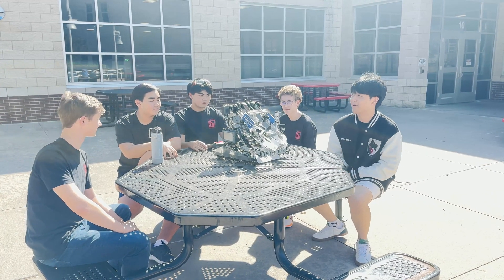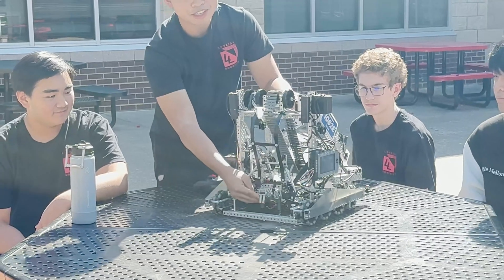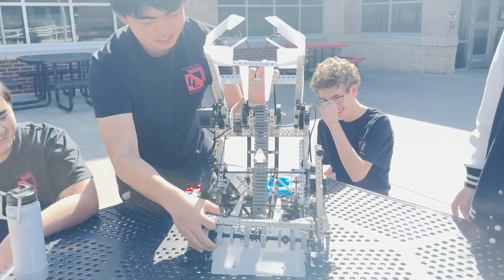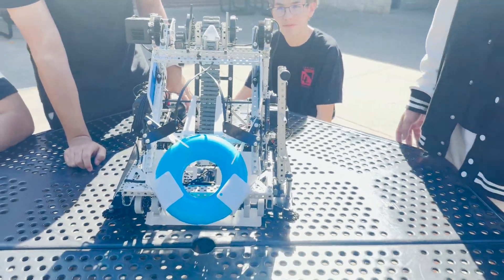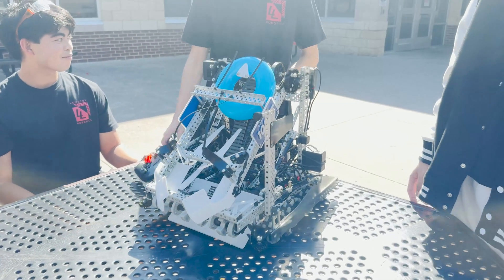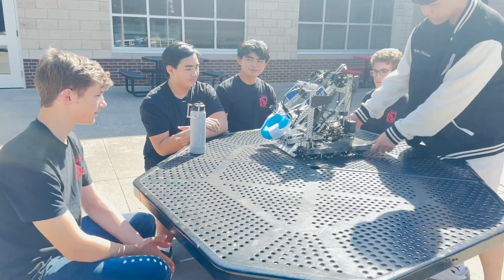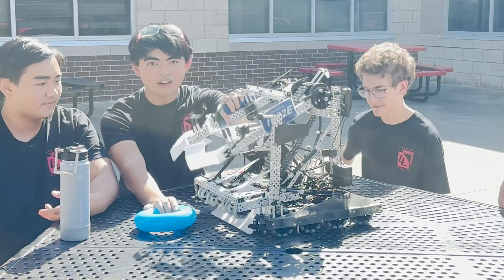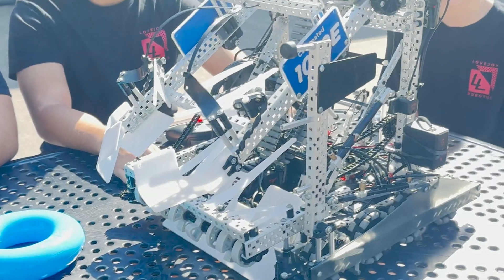Interview with a top skills team...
1082E. 13th in world skills
redirect is only pretty bad. ladybrown ontop. fish horrible